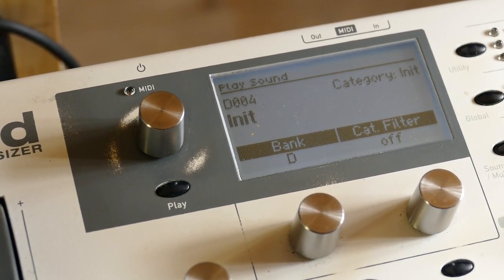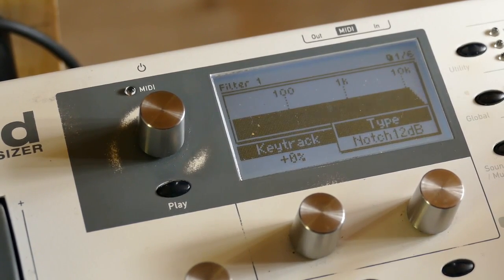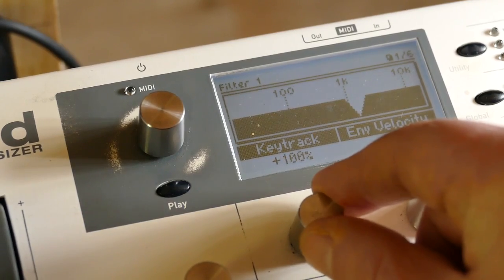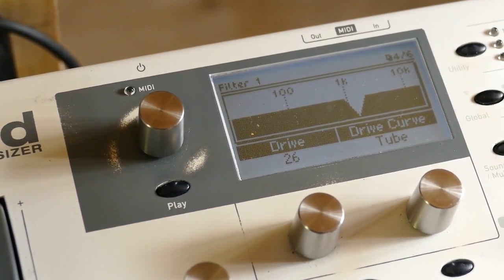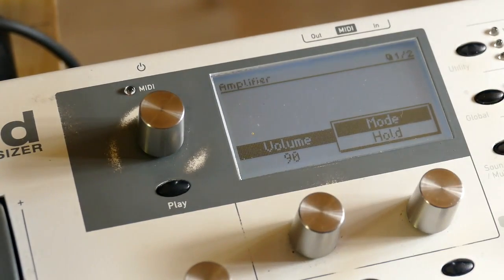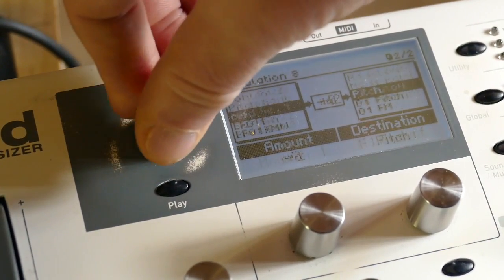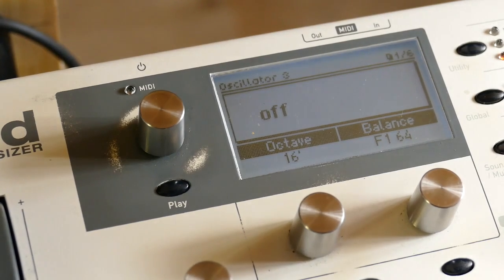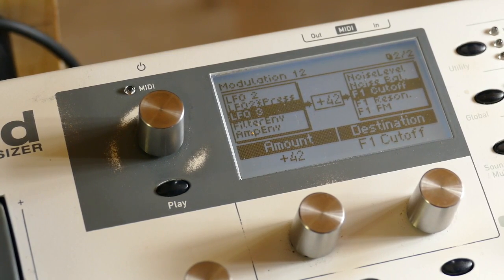Waldorf Blofeld Tutorial #30: Self Oscillating Notch Filter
Waldorf Blofeld Tutorial Self Oscillating Notch Filter
with example patch